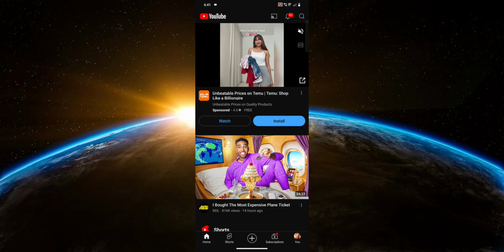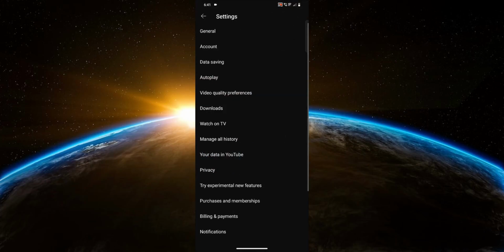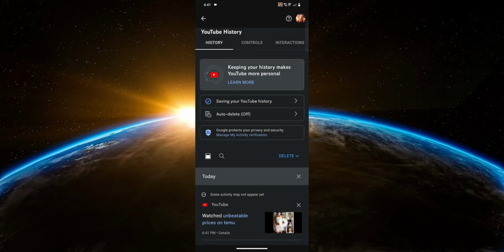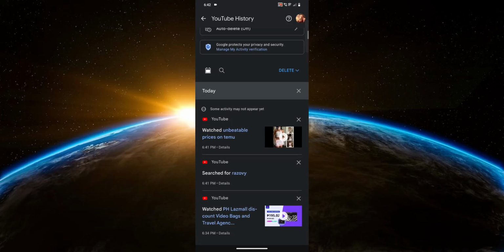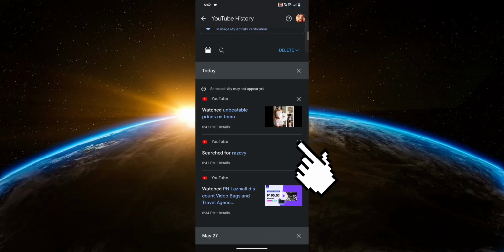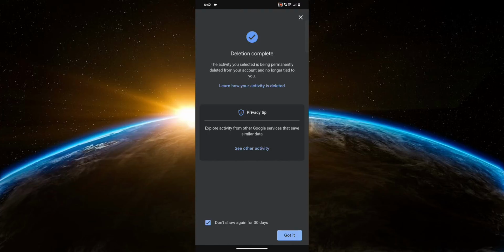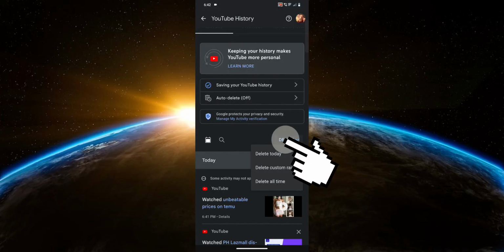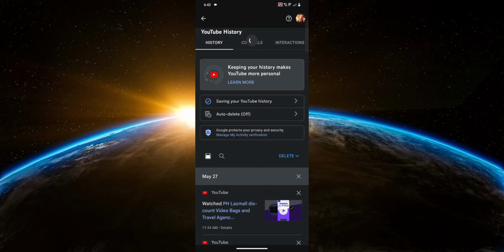How To Delete Search History On Youtube (Basic Tutorial)